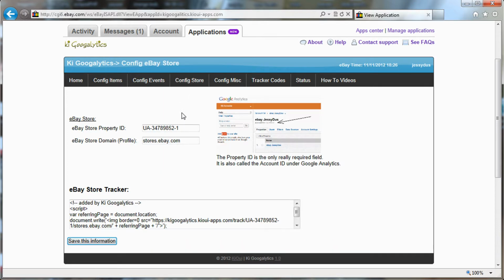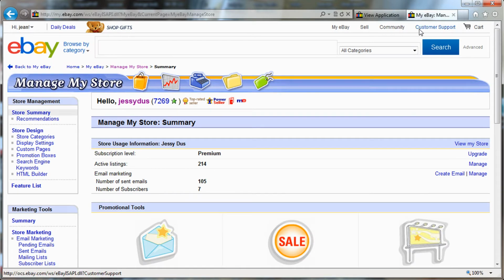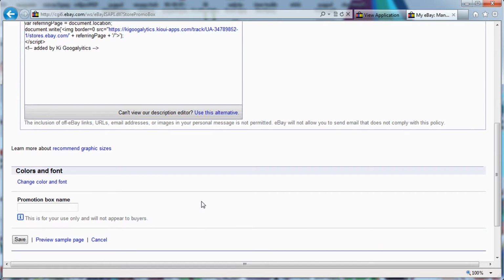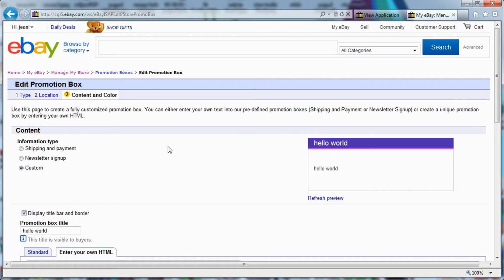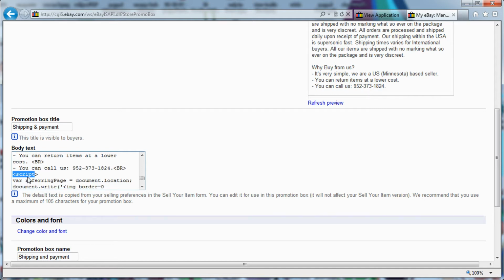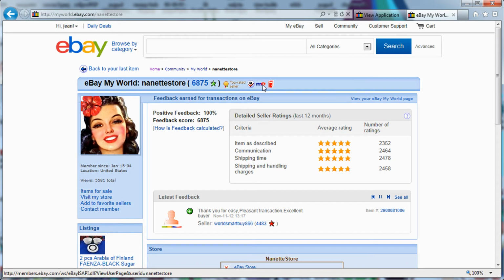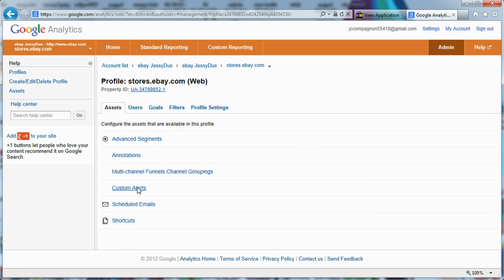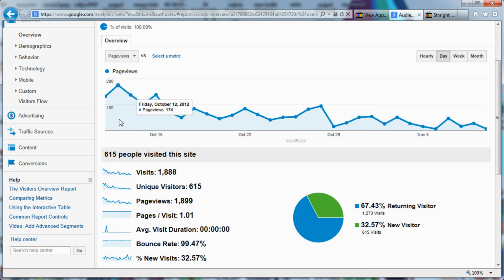Ki Googalytics 102 - How to add tracking code your the store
Ki Googalytics:
How to add the tracking code your the ebay store